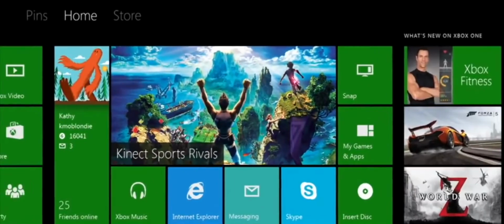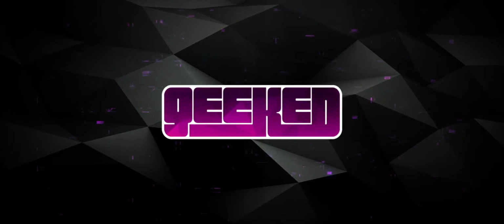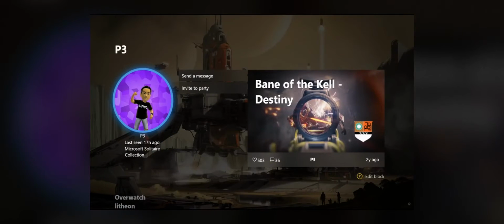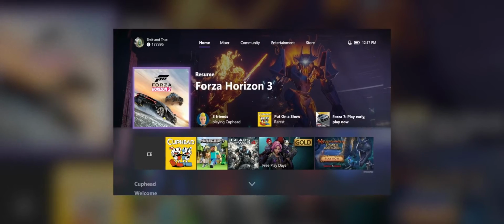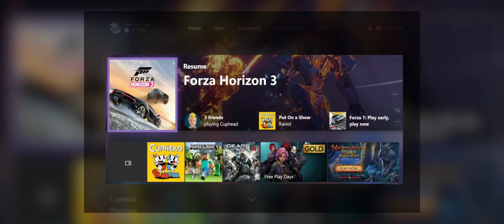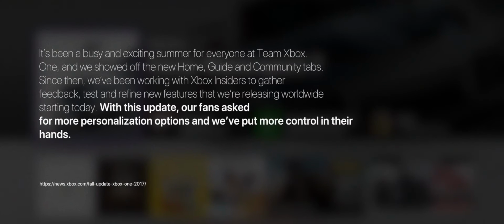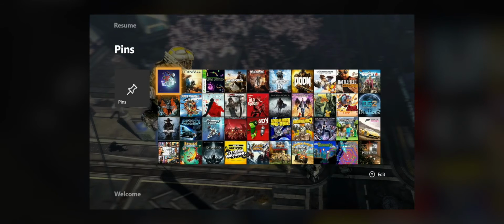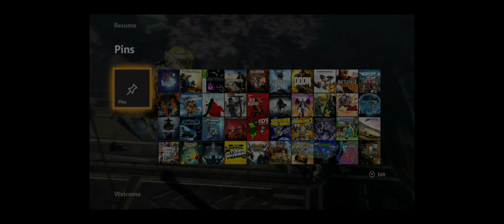State of the Xbox One Dashboard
Join us as we break down the frustrating design flaws in the Xbox dashboard. From cluttered menus to confusing layouts, we’re diving into why Xbox missed the mark and how it’s impacting your gaming experience.

Written/Voiced/Edited By: Joel Benji (@Joel.benji)

Welcome to Geeked! Join Joel and Blake as we dive into the latest in gaming and tech. From honest opinions to in-depth discussions, Geeked is your go-to hub for all things geeky.